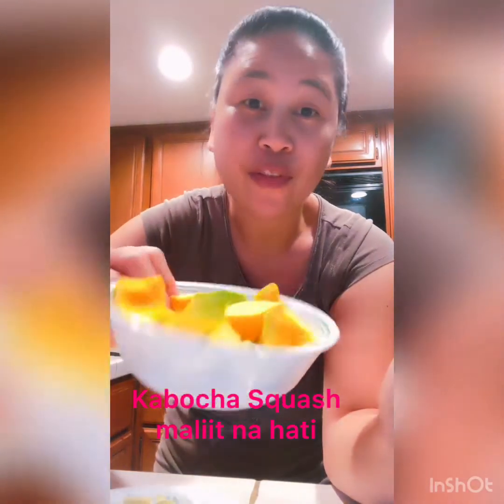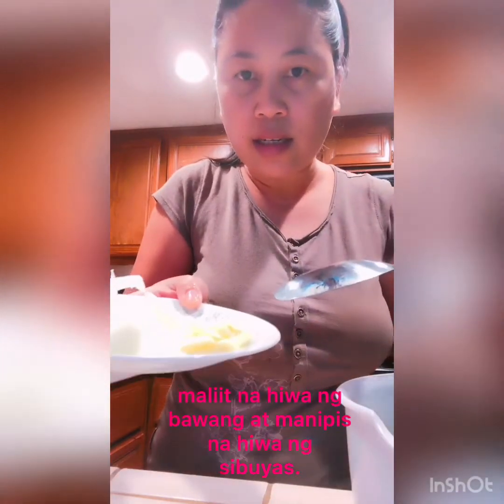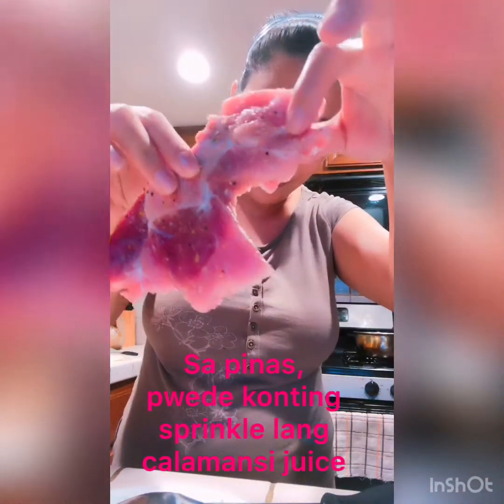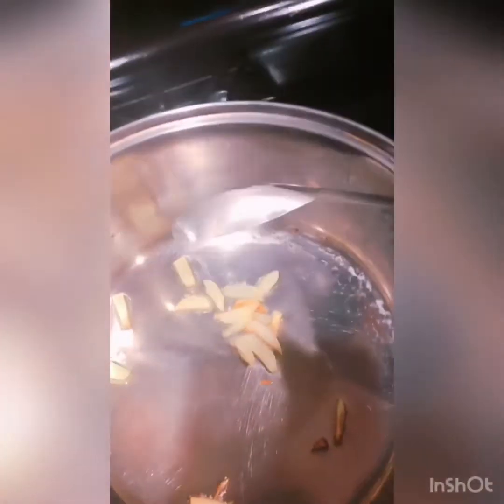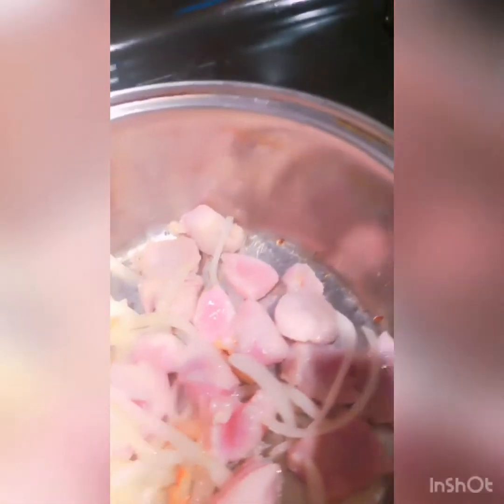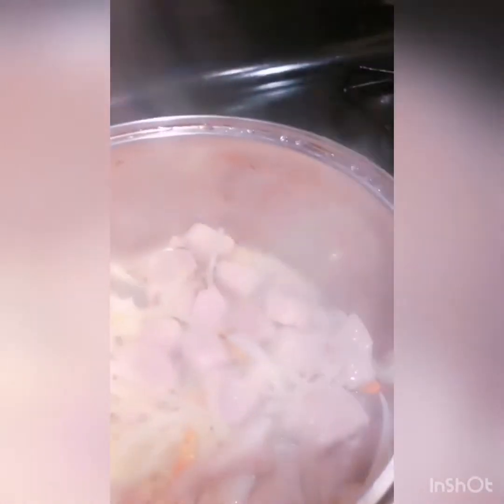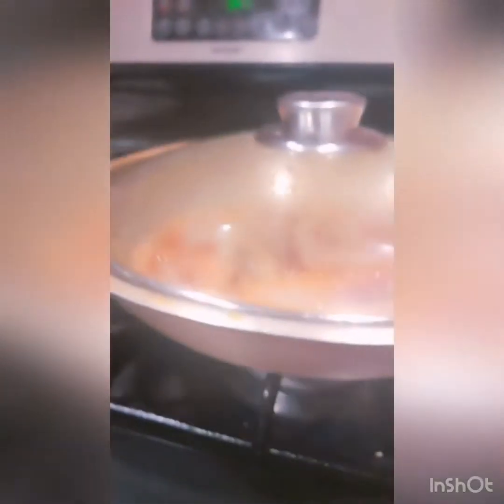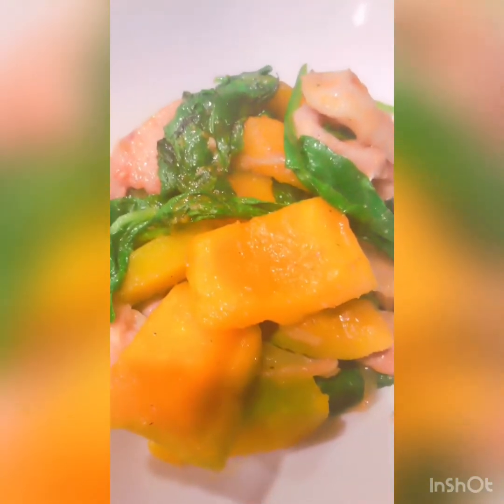Vegas Filipina Momma- HomeCooking Kalabasa- Squash Stir Fry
Home cooking for my loves. Lemon Garlic Pork Chop and Spicy Filipino Squash Stir Fry paired with steamed rice. Masarap! Yummy Food❤️😍
Cooking from the 💕.